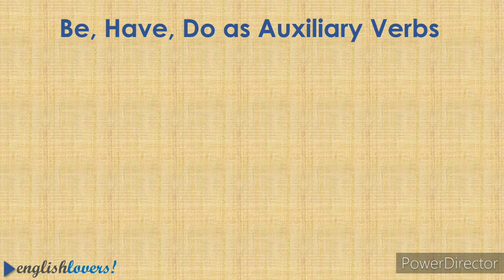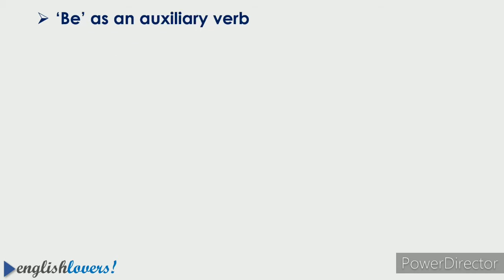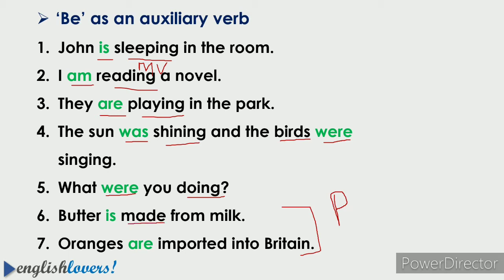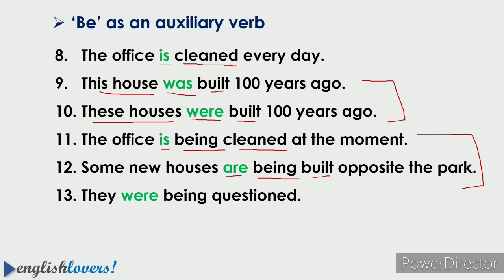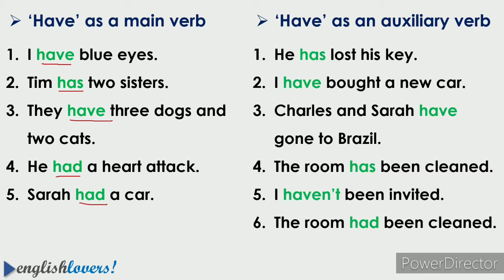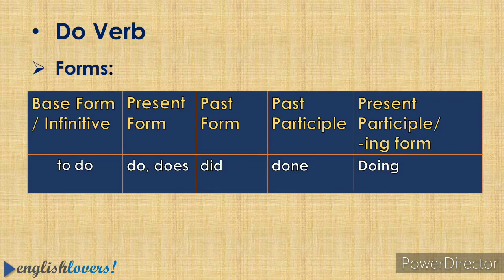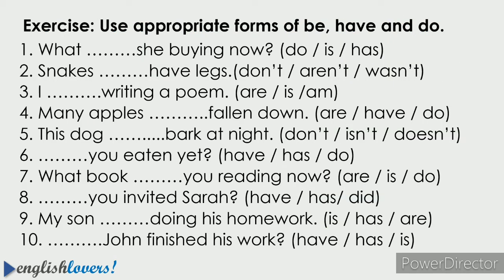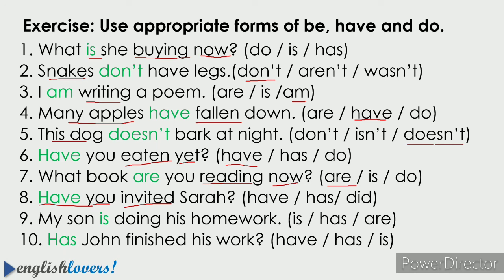Be have do as auxiliary verbs I Be Have Do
Hello Friends!
Be, have and do verb function as a main verb as well as auxiliary verb in the sentences. The video explains with examples how these verbs function as main verb and auxiliary verb in the sentences.